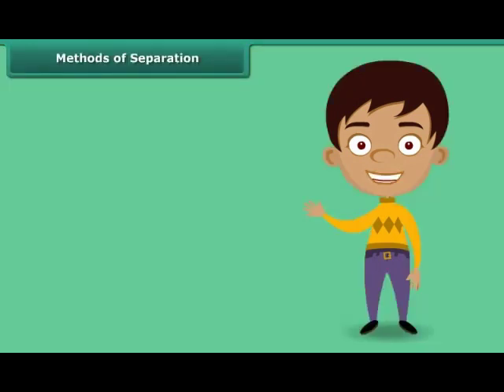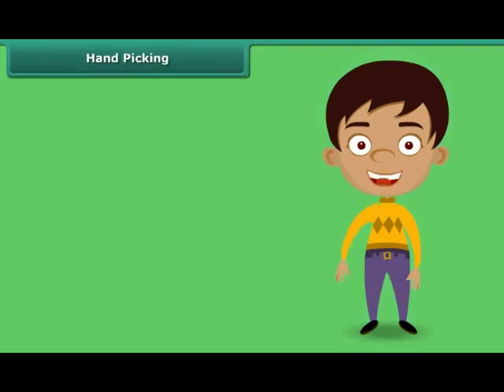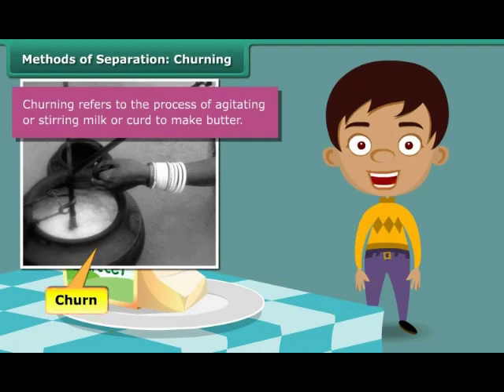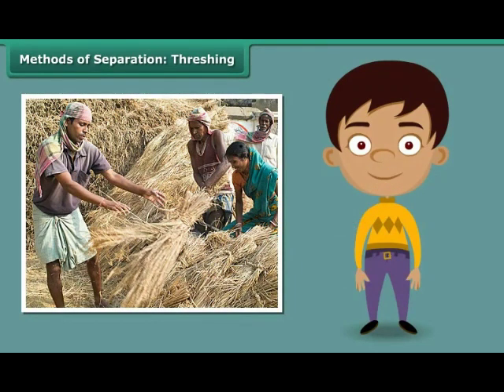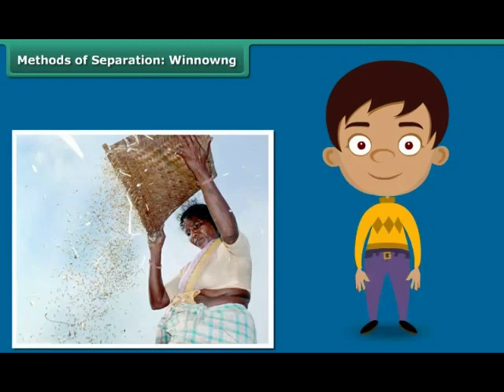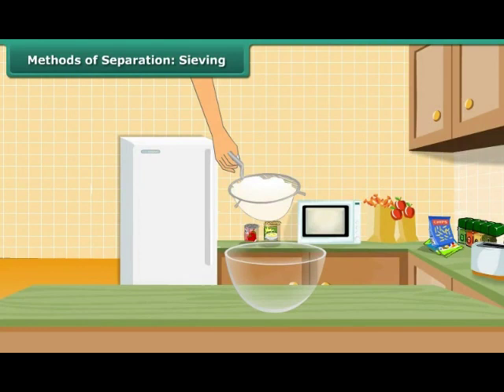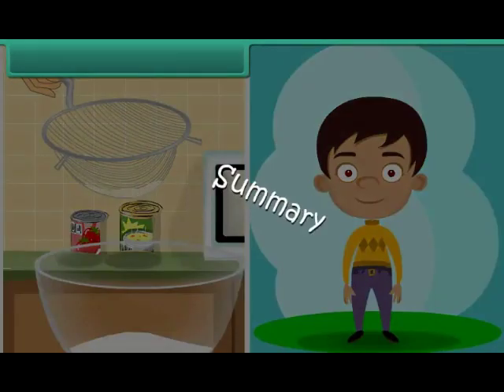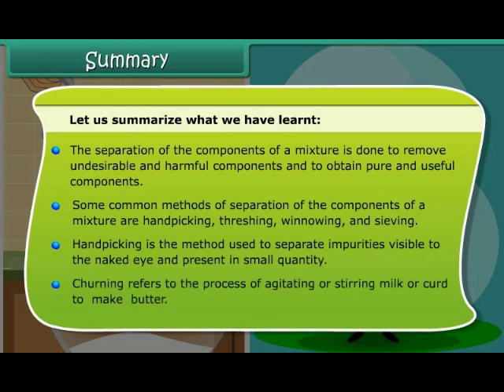Separation of Substances 1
victory Tutorials,Pune
separation of substances
best tuition center
class 6th std
all academic contain available
cbse science
home tuition all India service available
ncert easy study
online tuition available all over the worlds
More educational videos please contact